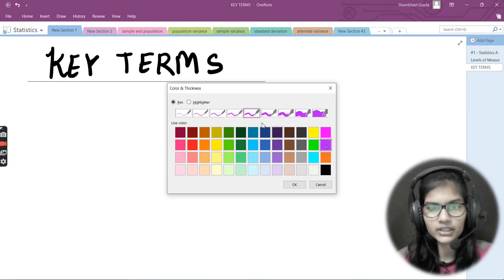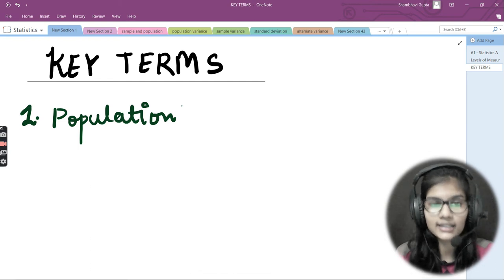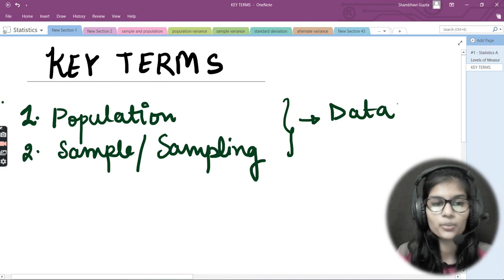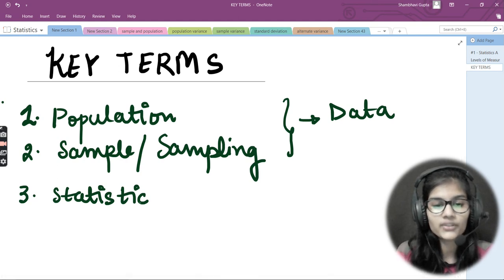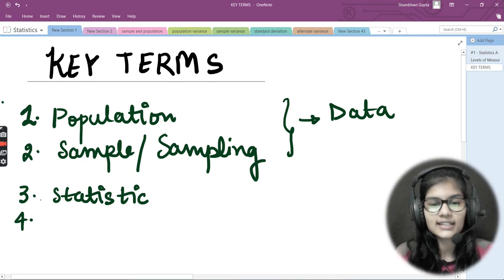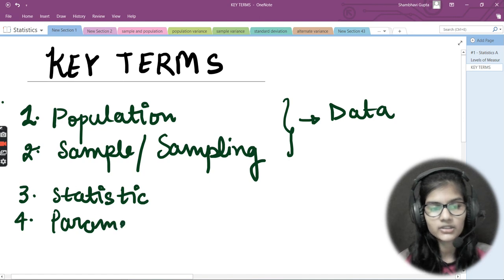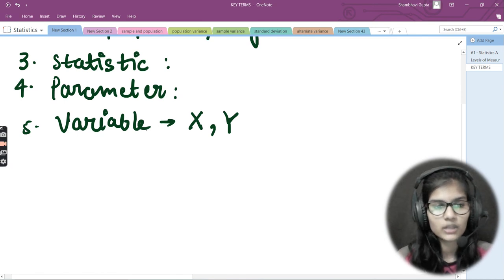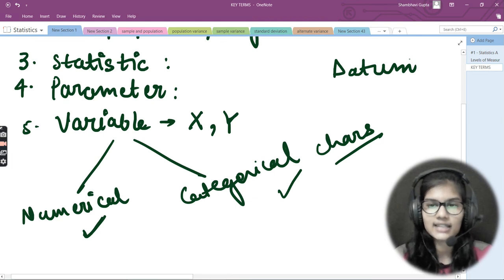Statistics for Data Science EP:74 | Important keyterms to remember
Hello everyone ,

In this video I have discussed  about the important keyterms to remember in the statistics. Here you will get to learn about the important keyterms of the statistics for data science.

1. IT professionals looking for a career switch into data science and analytics
2. Software developers looking for a career switch into data science and analytics
3. Professionals working in data and business analytics
4. Graduates looking to build a career in analytics and data science
5. Anyone with a genuine interest in the data science field
6. Experienced professionals who would like to harness data science in their fields

Tags used :

data science
statistics tutorial for data science
statistics